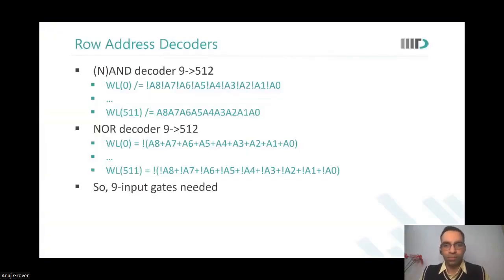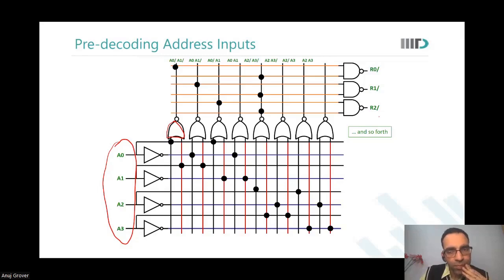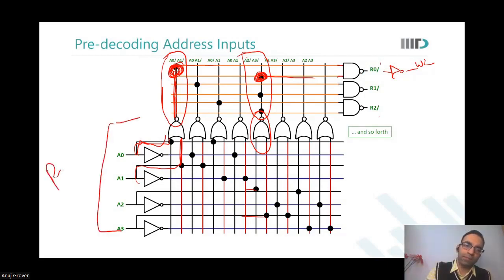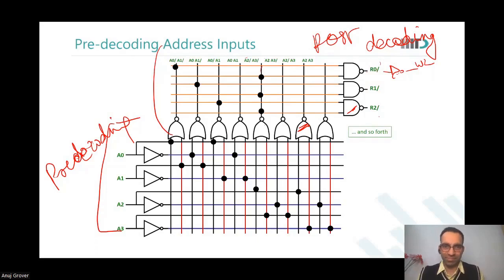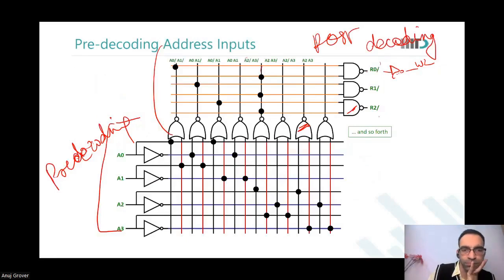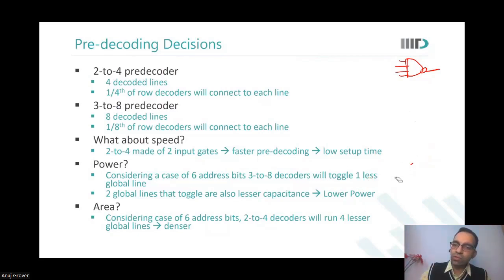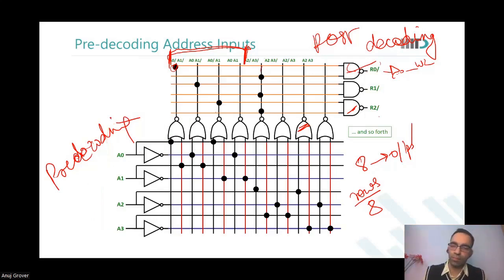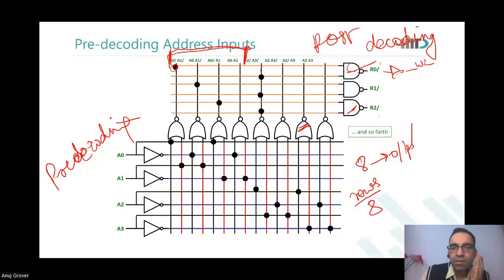Address Decoders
In this video, following topics have been discussed:
Row address decoding • Pre decoding • Posr decoding • Static NMOS • Pseudo NMOS • Row • Stack • Row decoder • Decisions • Area • Speed • Setup time